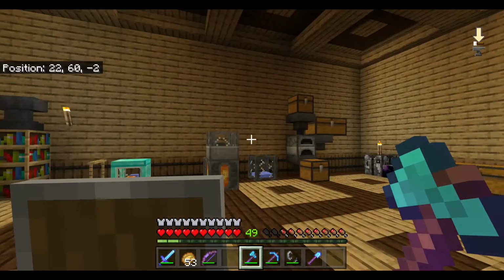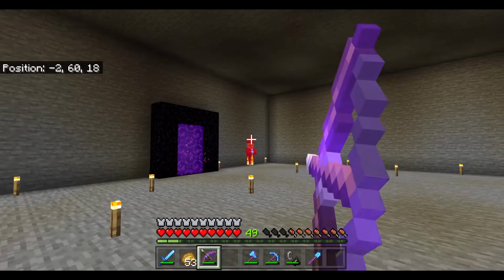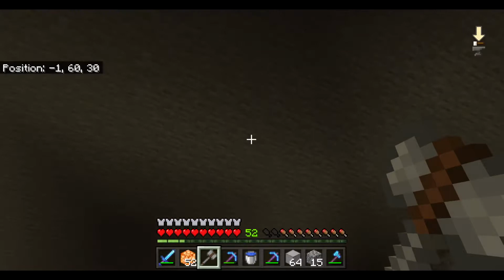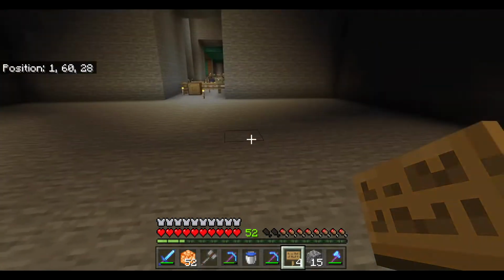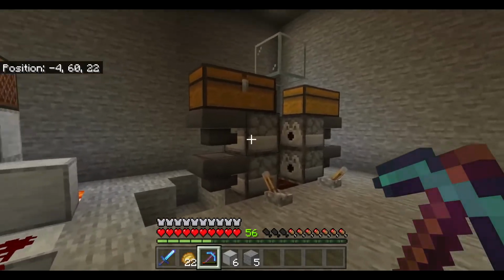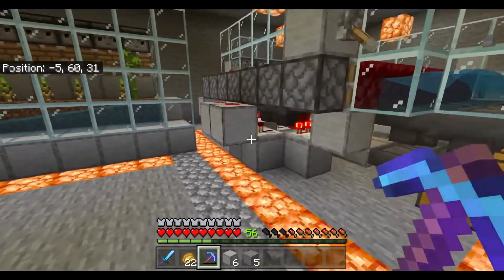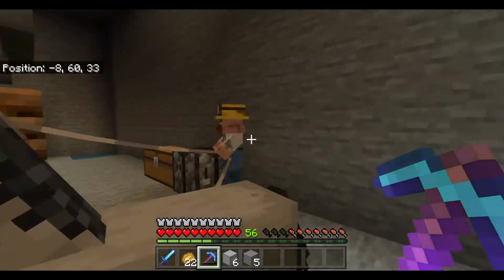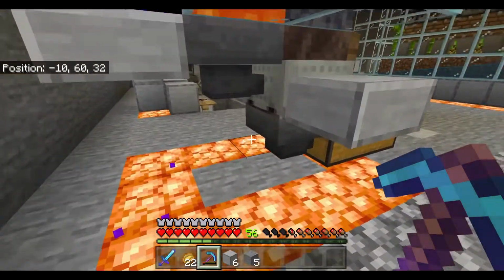MInecraft Stoneblock Redstone Farm Party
The Minecraft Bedrock Stoneblock Map is a Bedrock Map created by DanRobzprobz and Squidgyfaceplays and sold on the Minecraft Marketplace

In Today's episode I built six redstone farms cloned myself five times, and had a guest visitor. COme see the shenanigans!

if you want to see more of me :
twitch where i stream generally either with friends or from the Squidcraft server
discord where you'll also be notified of new upload